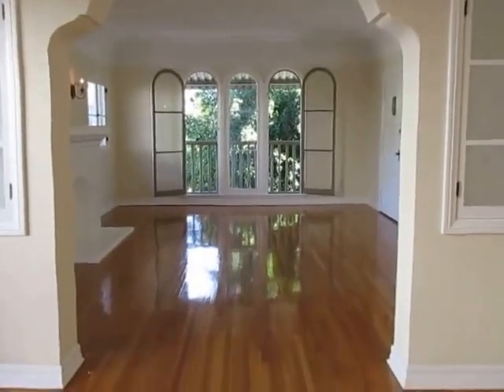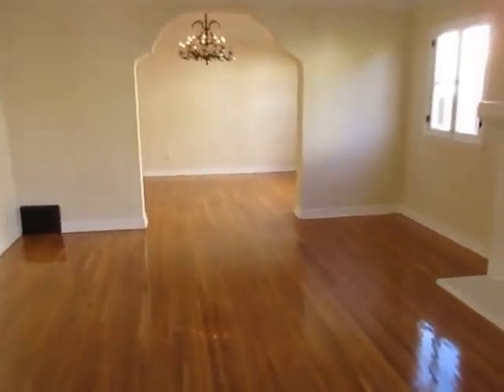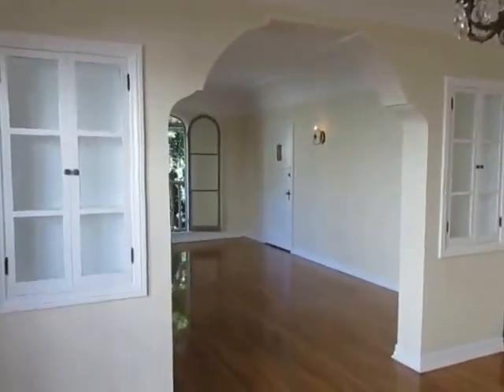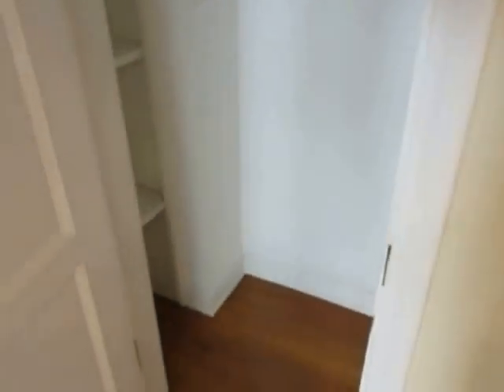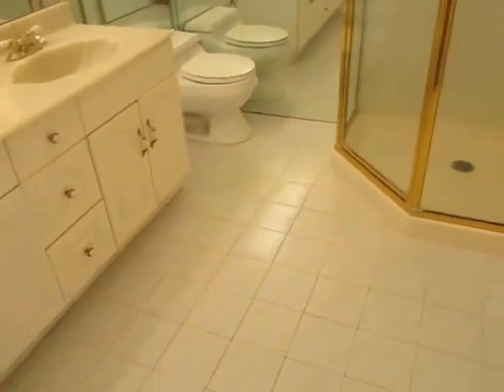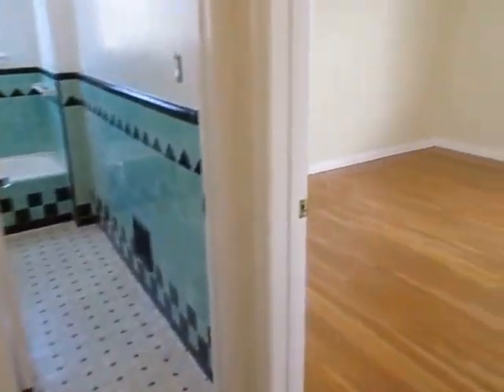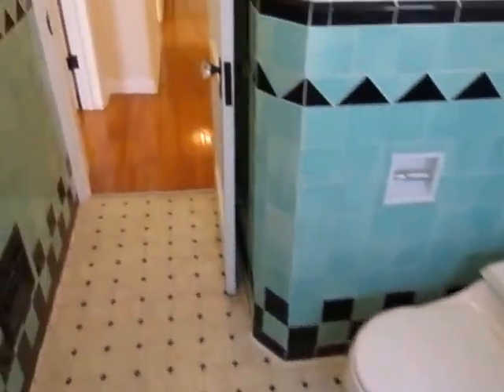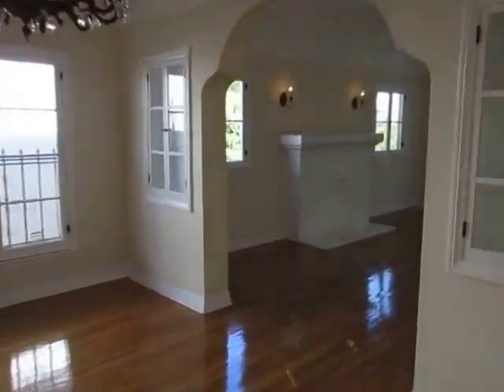PL8626 - Big 2 Bed + 2 Bath Apartment For Rent (Los Angeles, CA).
Pacific Listings is proud to present this impressive 2 Bed + 2 Bath apartment for rent located by the Grove in Los Angeles, California. Upper unit in 4-plex, washer & dryer hookups, hardwood flooring, private balcony, etc.